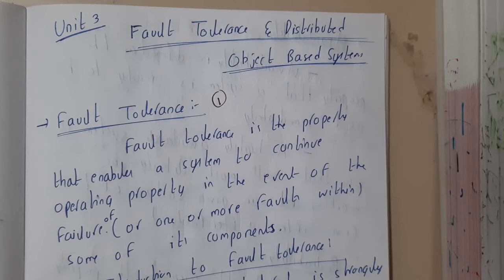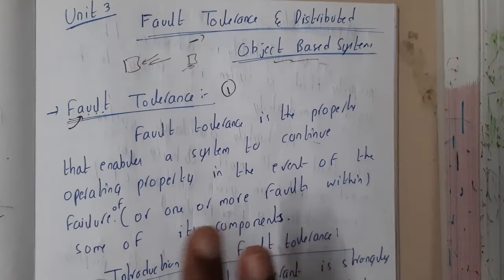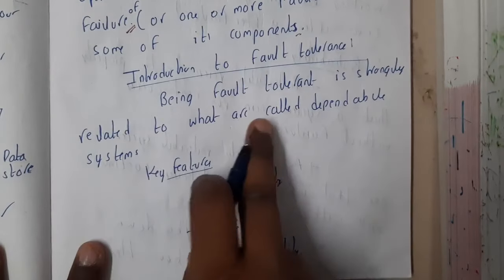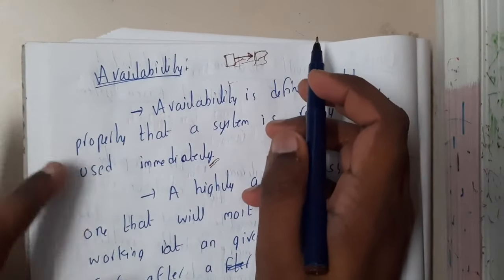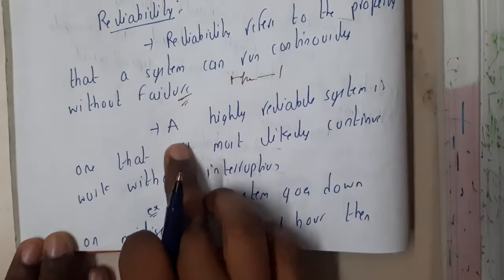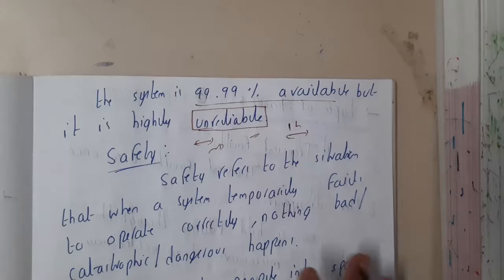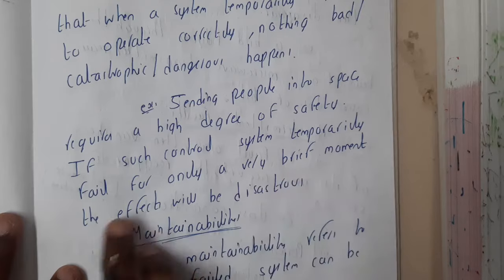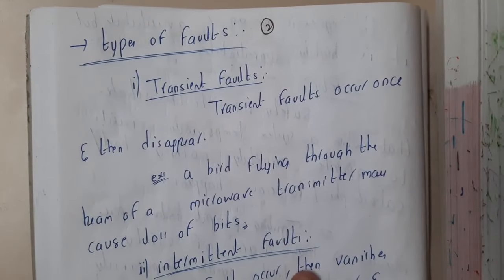3.1 Fault tolerance